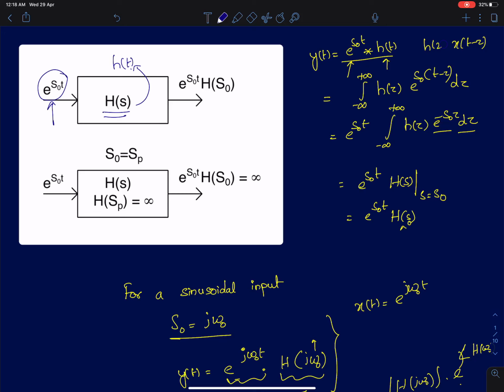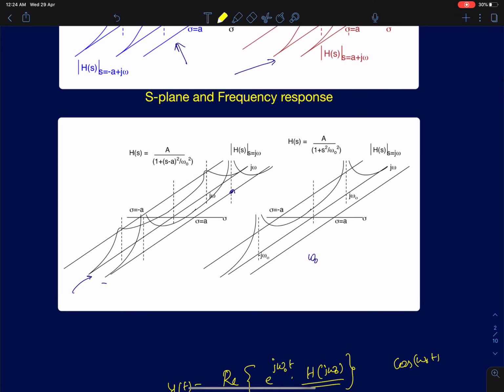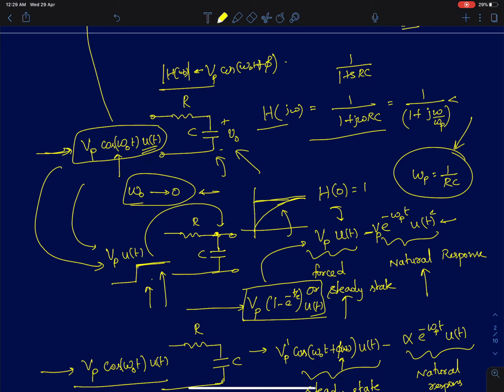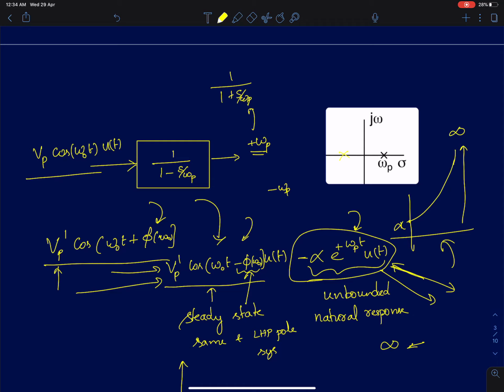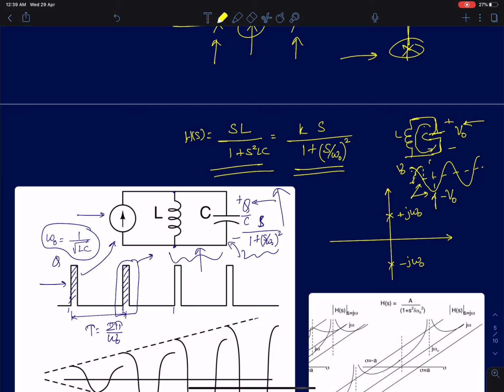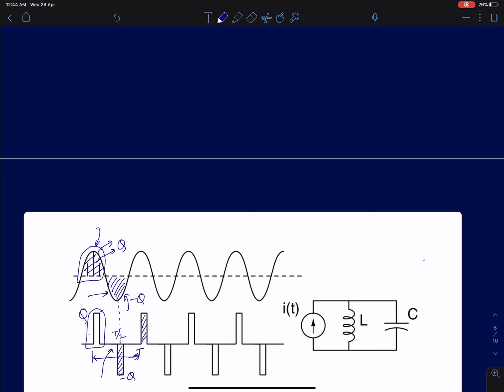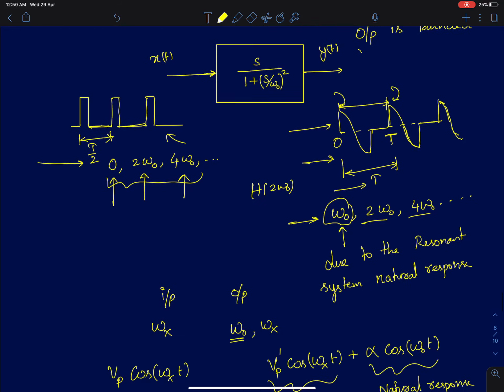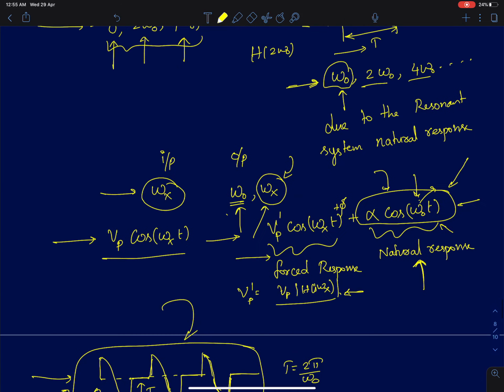AIC Lecture 26: Response of LTI systems to sinusiodal inputs-An intuitive approach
This lecture discusses the response of LTI systems to sinusiodal inputs. Intuitive explantions are given for the same.

Old  lecture on the response of parallel LC circuits to periodic inputs.